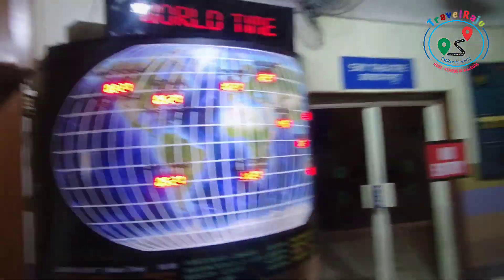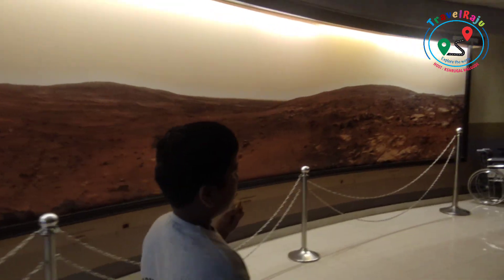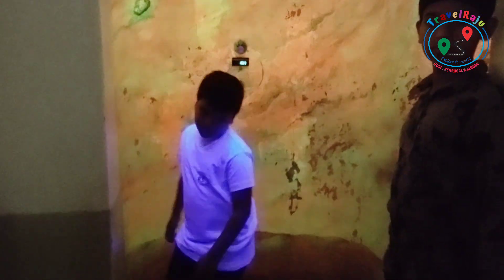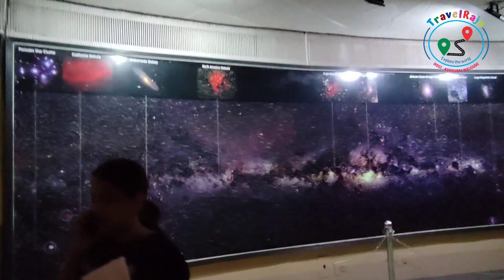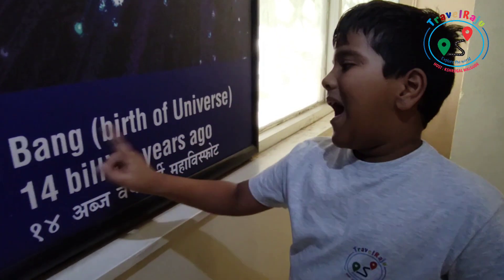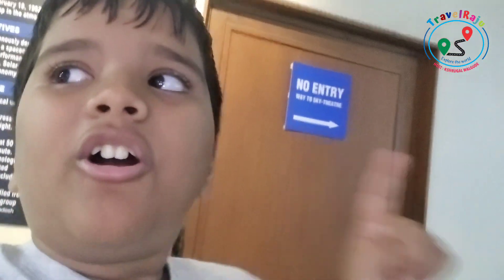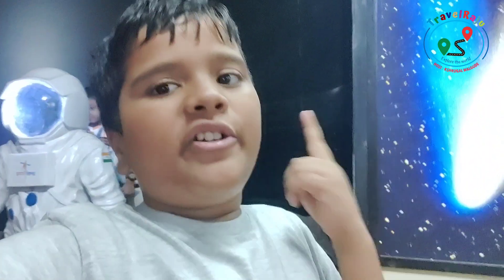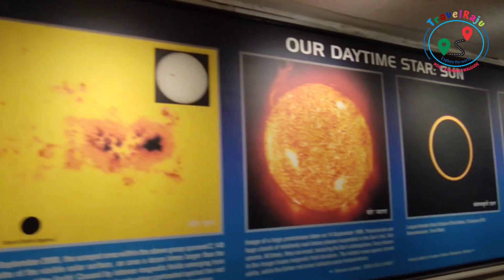Nehru Planetarium | Mumbai | Host : Kshrugal Walgude